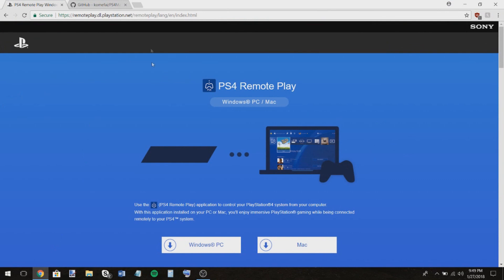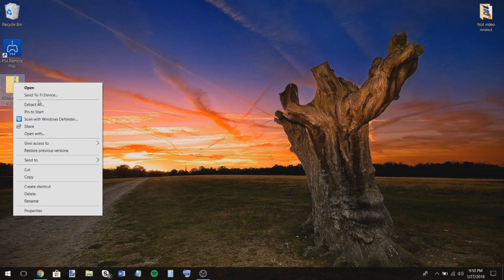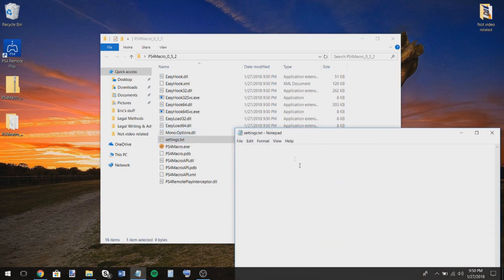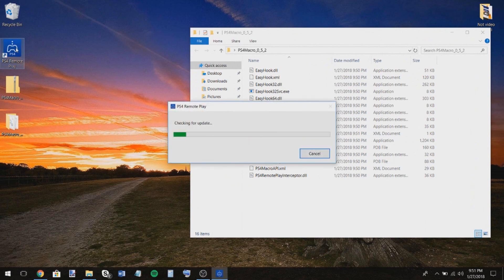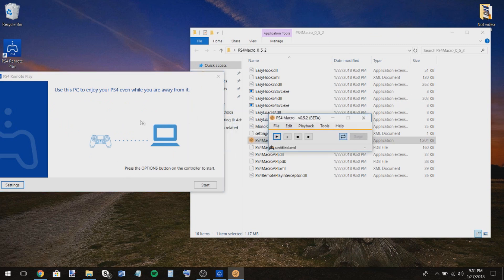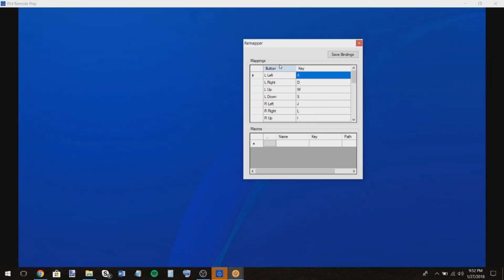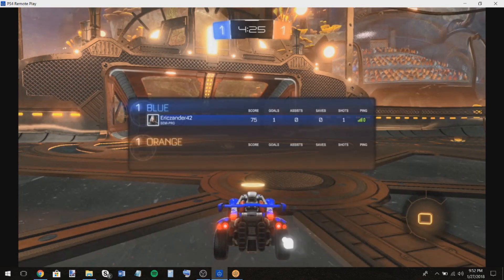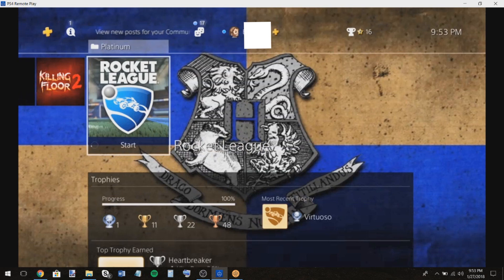[Tutorial] How to use a keyboard to play PS4 WITHOUT a controller [2020]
Hey all! Today I'll show you how to use a keyboard to play your Playstation 4 games without needing a controller. I found this method when I wanted to play 2 player games with my friend but only had one controller. This method doesn't require one!